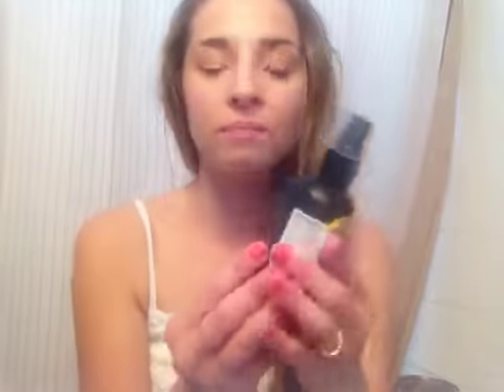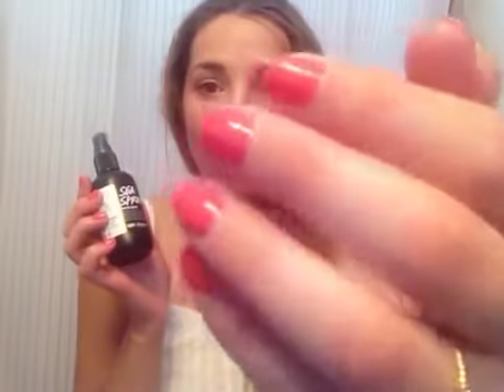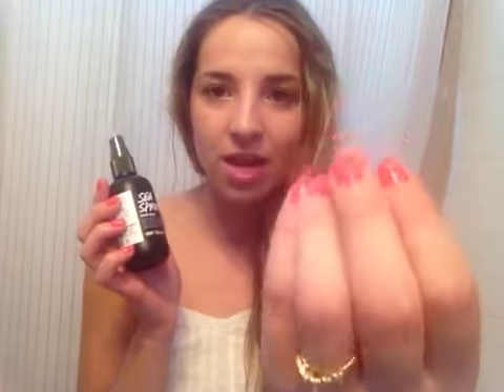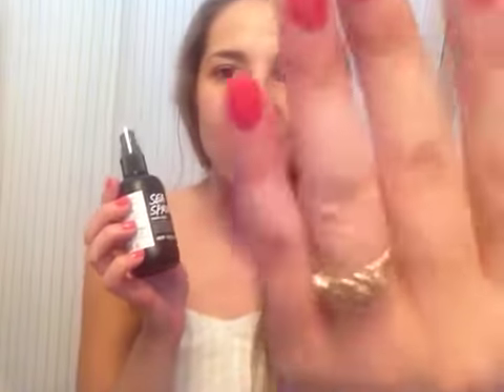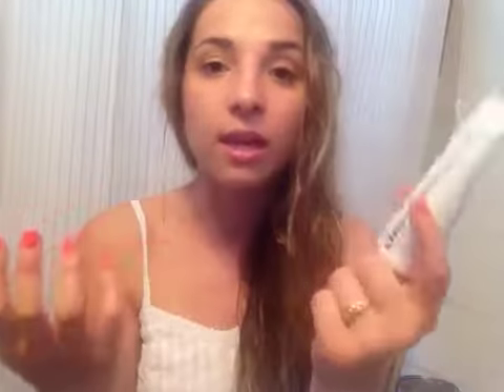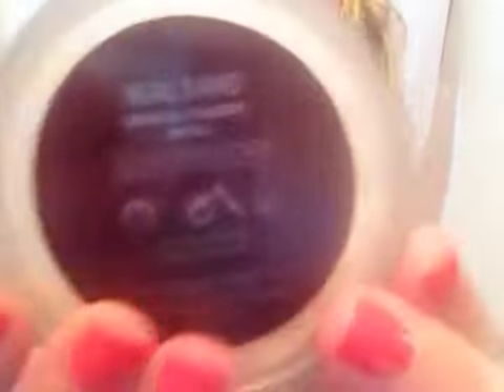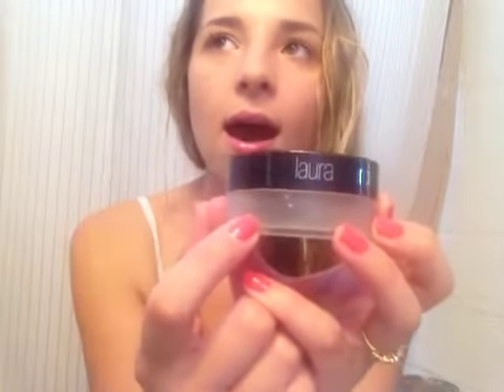Products I've used up!!!